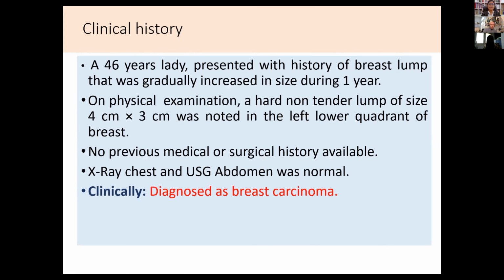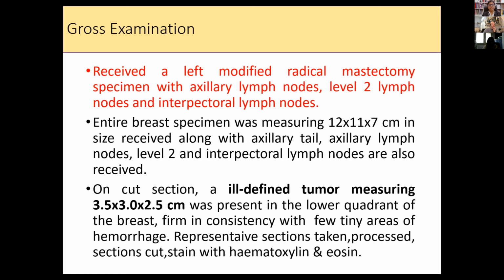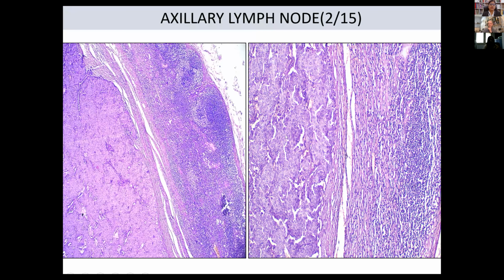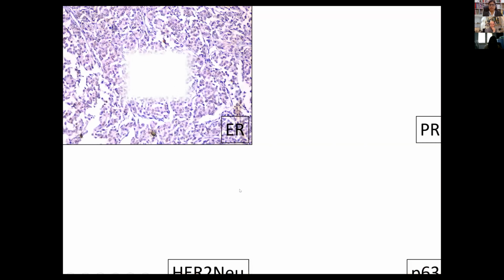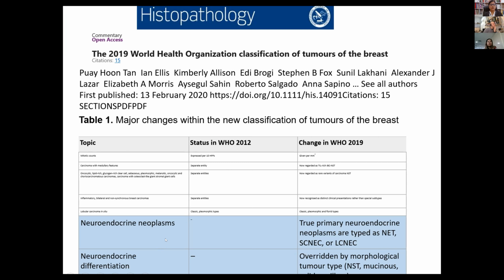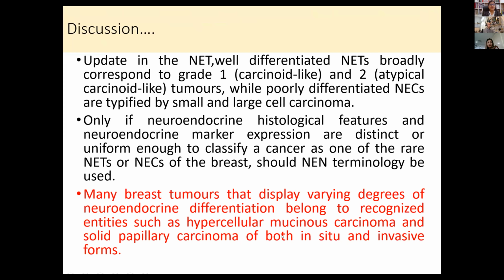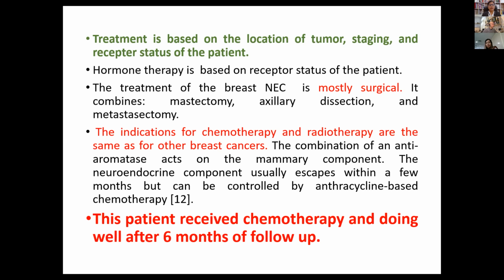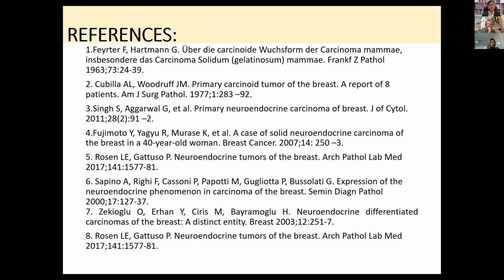Dr. Madhu Kumar Speech on 6th Emirates Pathology & Digital Pathology Utilitarian Conference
6th Emirates Pathology & Digital Pathology Utilitarian Conference” by UCGConferences

Dr. Madhu Kumar Speech on "Primary Neuroendocrine Breast Carcinoma: A Rare Case Report" at the 6th Emirates Pathology & Digital Pathology Utilitarian Conference” by UCGConferences on Day-2 i.e., February 10, 2021.

On the behalf of Utilitarian Committee, thank you for attending and presenting your keynote speech at the 6th EPUCG2021. It was an honor to have you at the conference; our speakers and attendees have gained so much from your valuable speech. Do share your presentation with us.

UCGConferences is fortunate to have you as a Keynote Speaker. The 6th EPUCG2021 has collective efforts and thoughts on best practices that will bring us closer to resolving many important Pathology and Digital Pathology issues.

Once again, thanks very much for your participation in this important Emirates Conference.

The motto of the Pathology Conference –EPUCG2021 is “Empowering the sphere of Pathology profession & Pathologists Community for the improved understanding of disease worldwide”
We have an exciting and informative program at the Pathology Congress that will allow the participants to reflect upon and celebrate our accomplishments, renew collaboration and extend their networking, and investigate current and future research in a particular direction.

Dear colleagues & guests welcome to the 7th Emirates Breast Pathology and Breast Cancer Conference. On behalf of the organizing committee and UCGConferences, it gives us a great pleasure to welcome you to the 7th Emirates Breast Pathology and Breast Cancer Conference on May 5-6, 2021. The idea of hosting the BreastPath2021 Conference is to gather the world’s renowned experts under one roof.

Important Information:
Conference Name: 7th Emirates Breast Pathology and Breast Cancer Conference
Short Name: BreastPath2021
Dates: May 5-6, 2021
We look forward to seeing you at the UCG future Conferences.

Greetings from the Pathology Utilitarian Conference. On the behalf of Utilitarian Committee, we warmly welcome you to the 8th Emirates Pathology & Digital Pathology Utilitarian Conference (8thEPUCG2021).
The motto of the Pathology Conference – 8EPUCG2021: Empowering the sphere of Pathology profession and Pathologists Community for the improved understanding of disease worldwide.

Conference Benefits
15 CME Hours
15 CPD Hours
Live Sessions
One on One meet with Experts and Investors on Demand
A showcase of new Products
Certification of Recognition
Industrial Exhibitions
Meet your Academic idols
Hear about the latest research
Engage in High-level debates & Q/A
Networking for future collaboration
Add Research Value
Employment Bureau
Networking Sessions

Important Information:
Conference Name: 8th Emirates Pathology & Digital Pathology Utilitarian Conference
Short Name: 8EPUCG2021
Dates: August 10-11, 2021
Venue: Online
Scientific Program: It will only include Plenary speakers, keynote speakers, panel discussions, and presentations in parallel sessions.
Audience: Global Leaders, Industrialists, Business Delegates, Students, Entrepreneurs, Executives

UCGConferences Organizing Committee and Secretariat